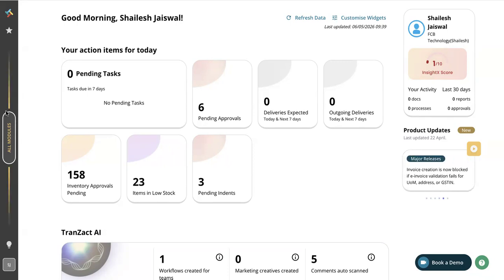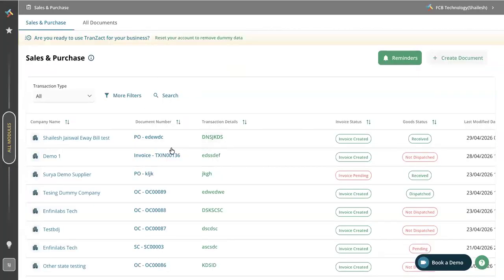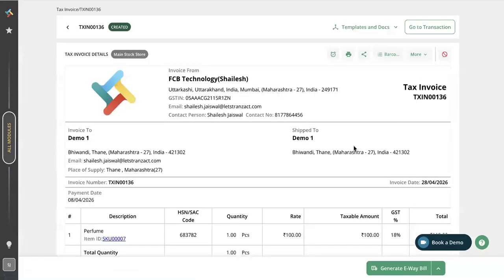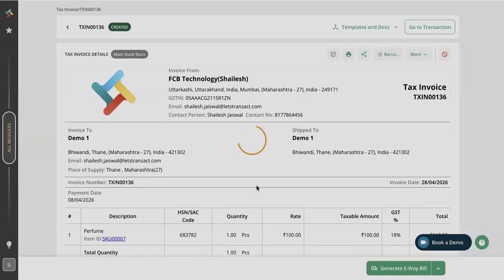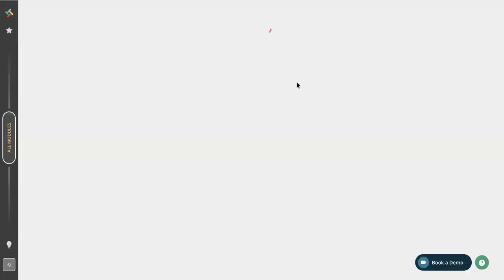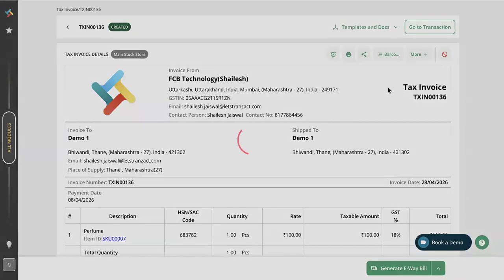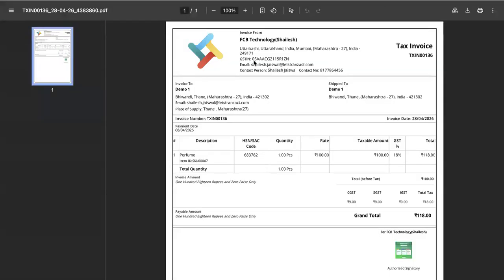Download Document as Counterparty